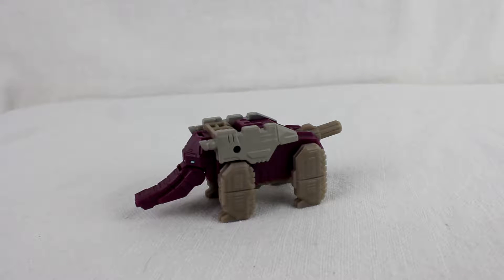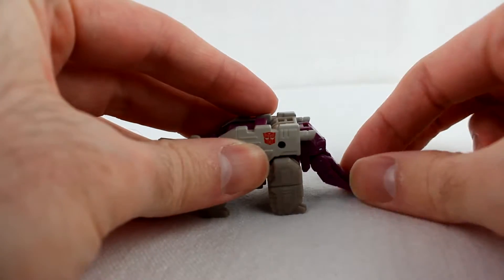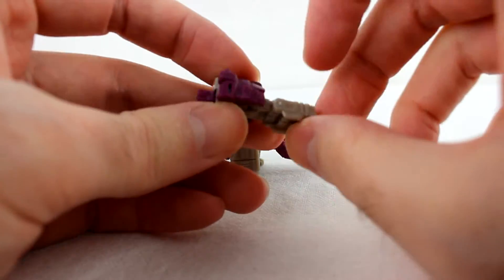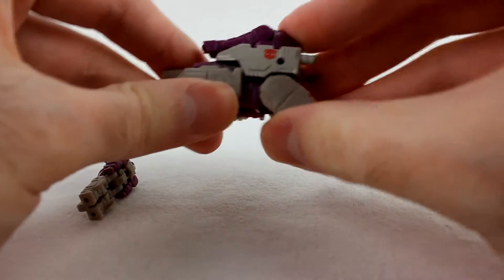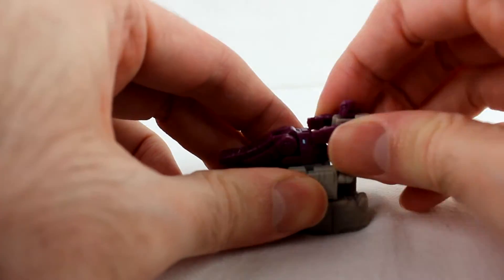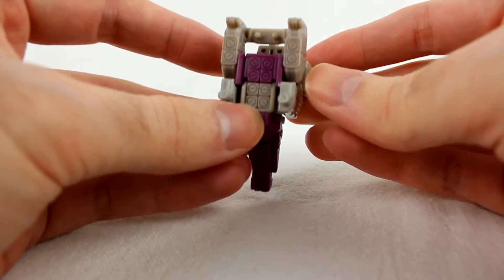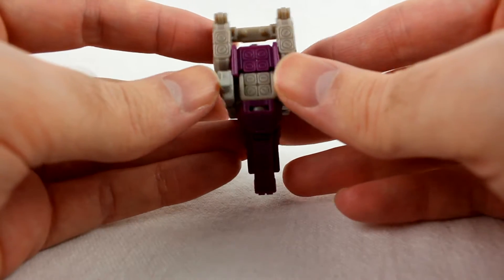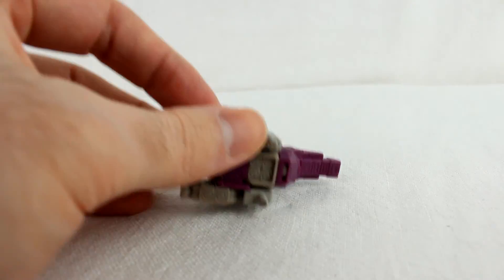Nemesis Reviews Transformers Titans Return Shuffler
Awwwww, he's a tiny little elephant! I mean... he's an awesome tank. Yeah.